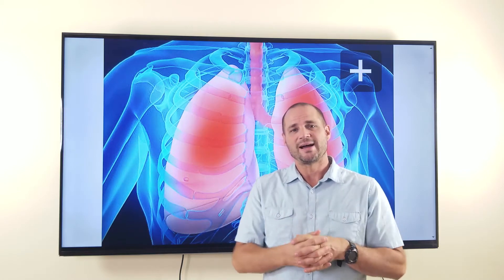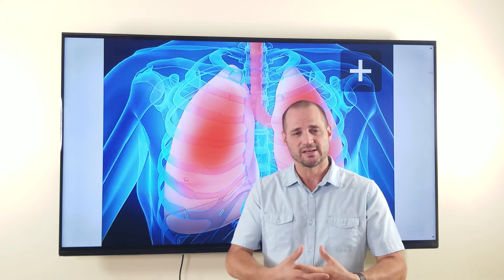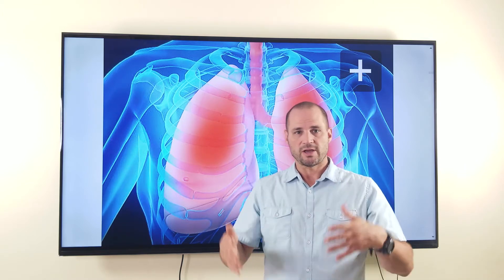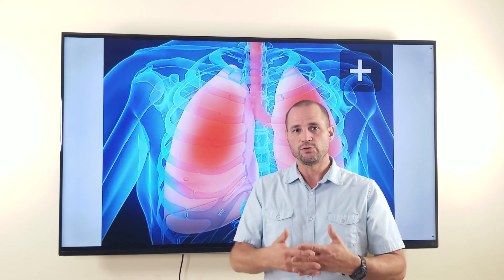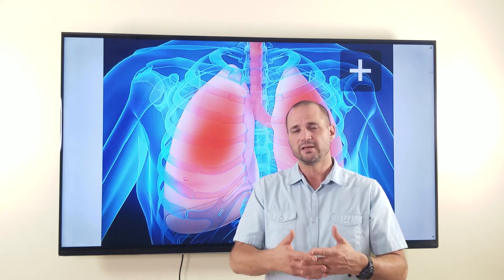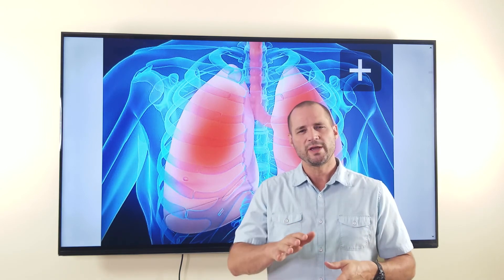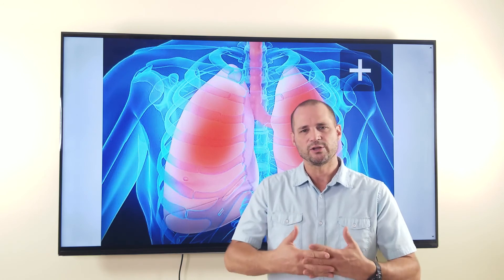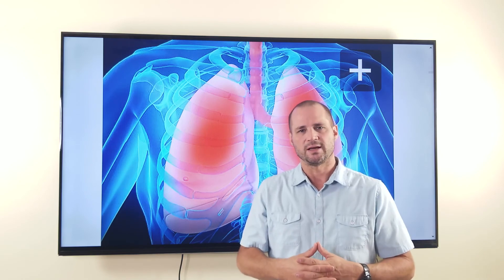The Most Important Nutrient Of All!!!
The Most important nutrient and  how to get more every day! Important morning exercise to wake your body!